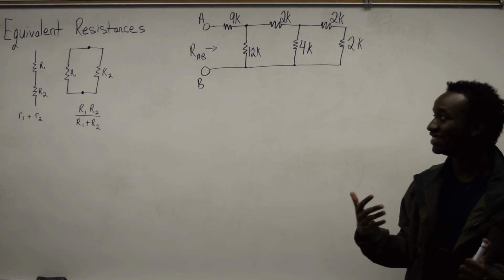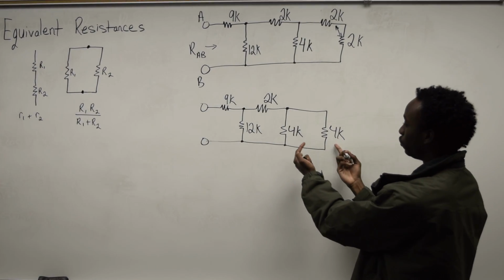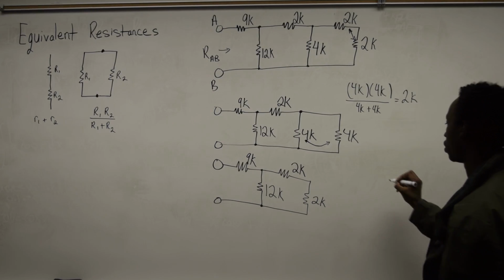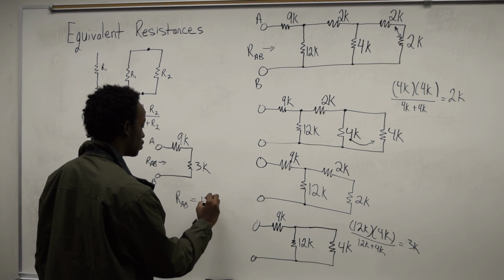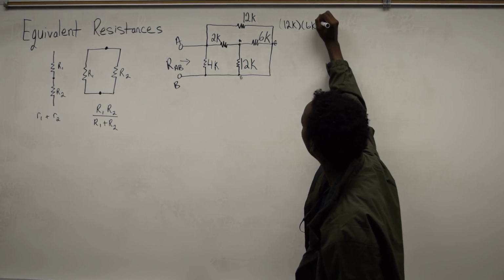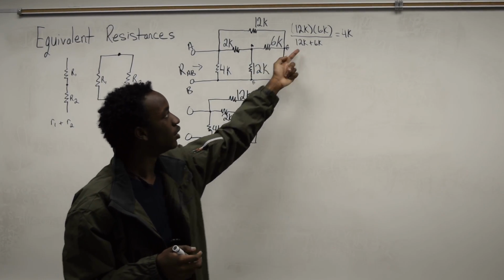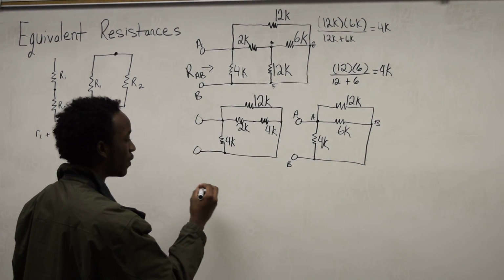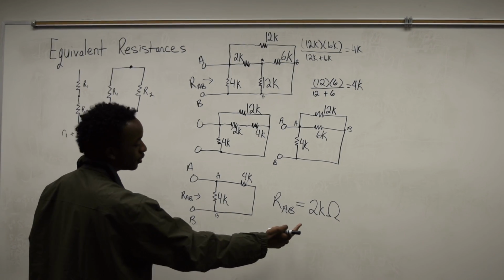Resistive Circuit Examples